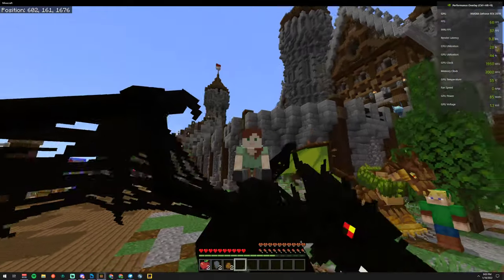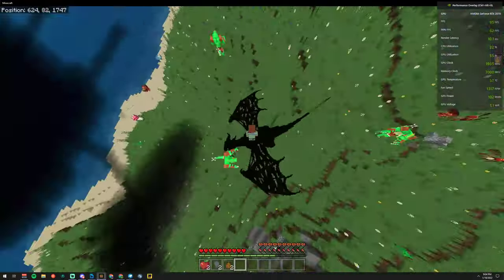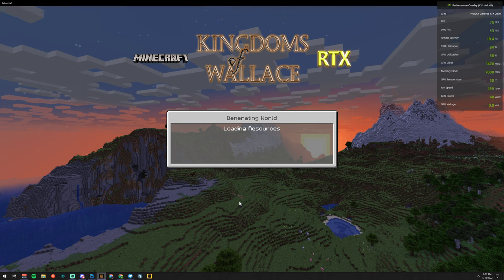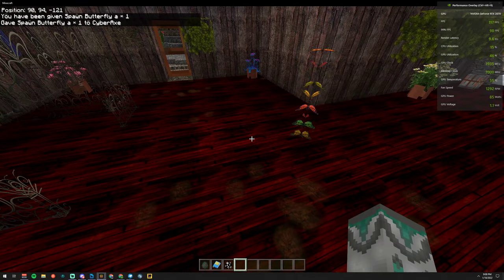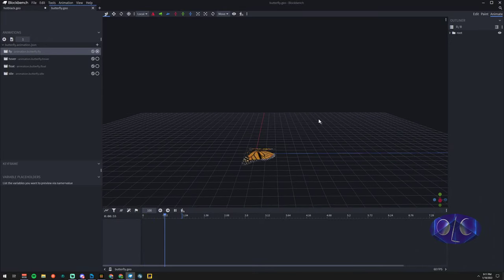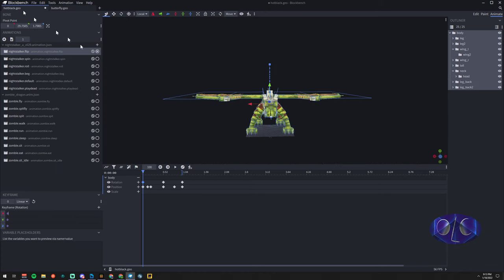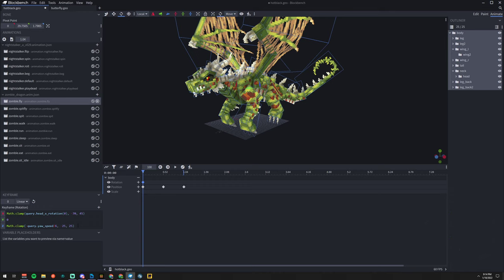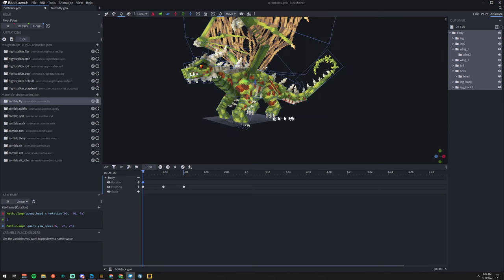Reactive - Responsive Animations in Block Bench Bedrock Are Stupid easy!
Ok, you wont believe how long I've keep this a secret, it's crazy how complex I see people make this. 1 Query is all it takes.